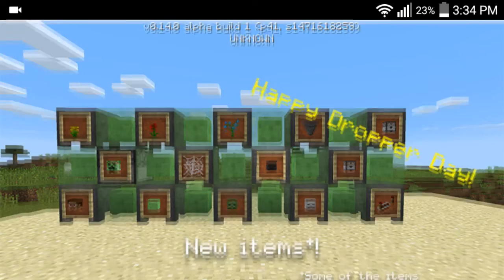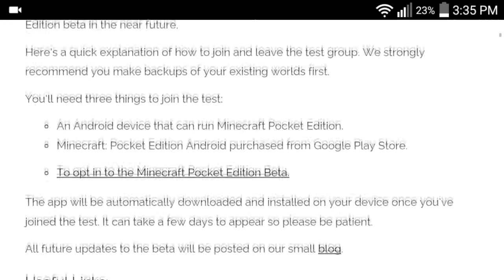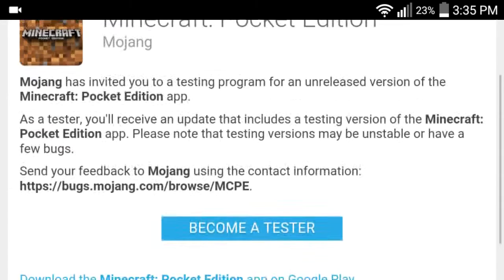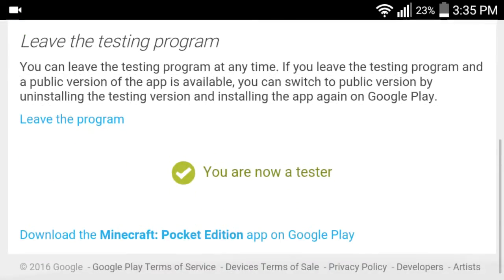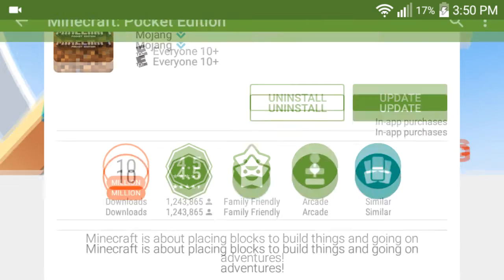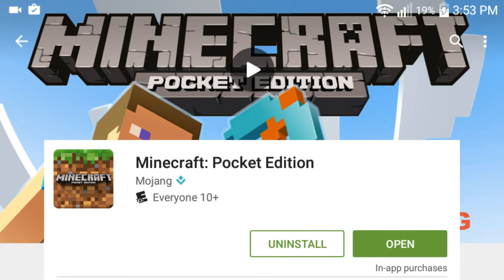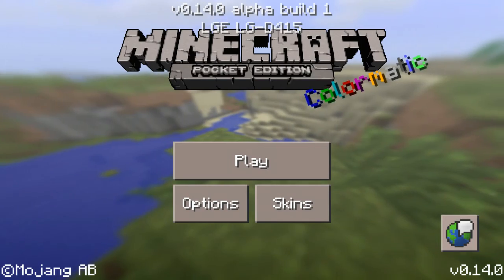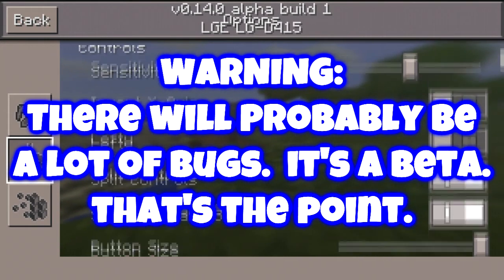How to get MCPE 0.14.0 Beta Builds! - Minecraft PE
Good news! MCPE 0.14.0 betas are out, and they are full of new stuff to play with! Here's how to get it!

A video about all the new features brought in this update is coming soon!